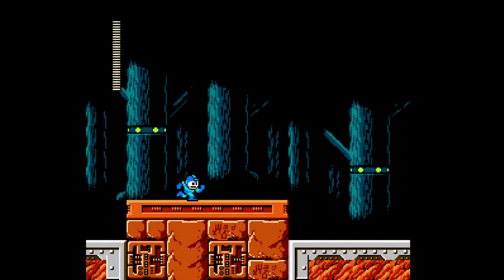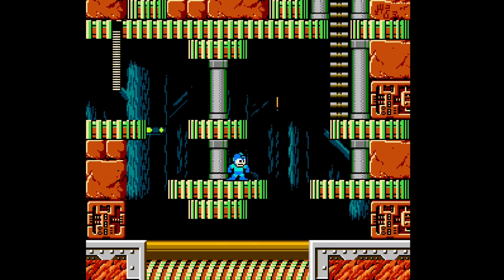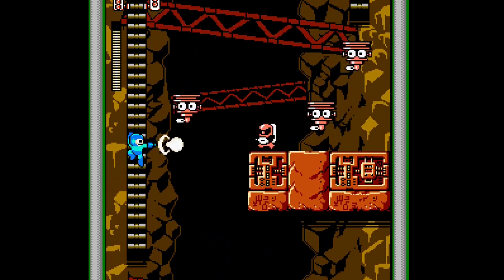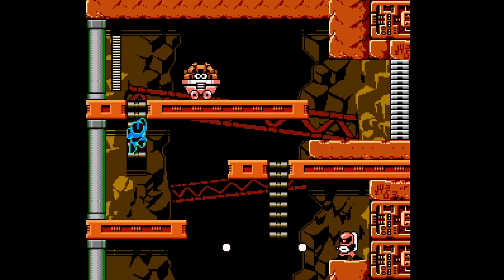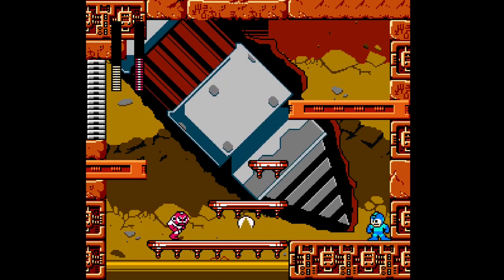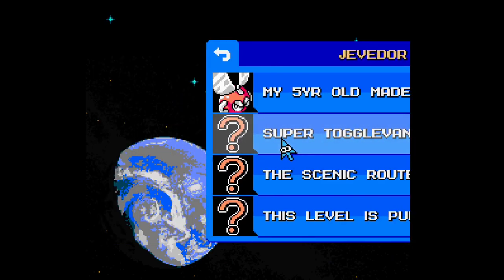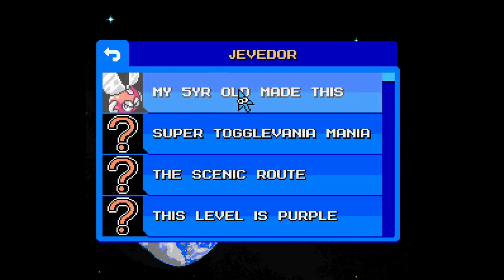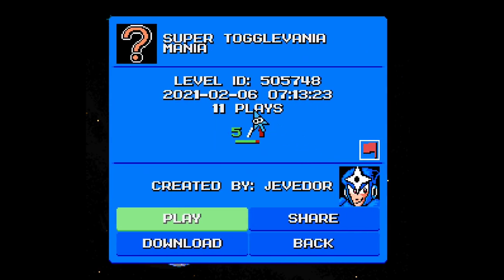Mega man maker 1.7 - My 5 year old made this level!